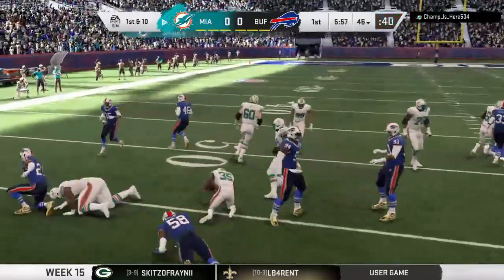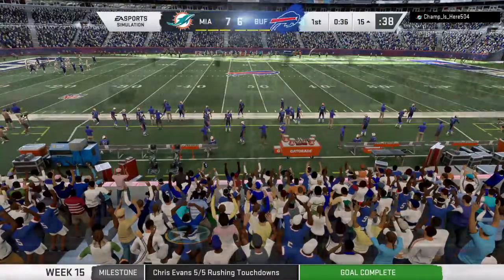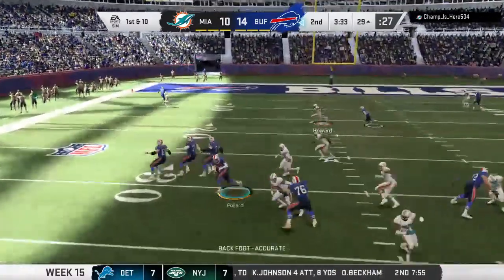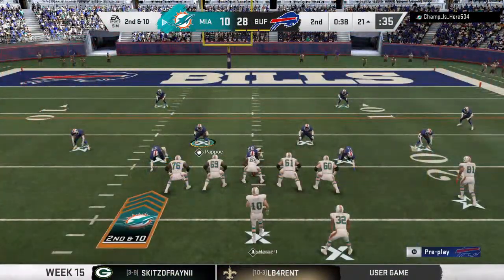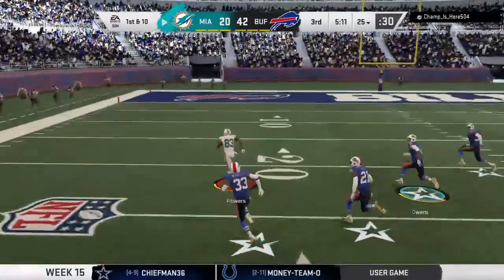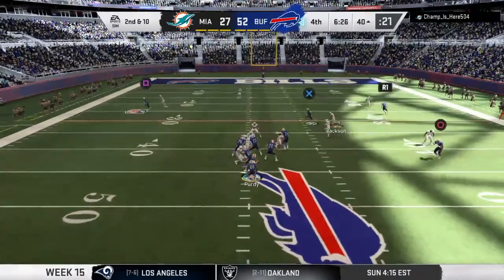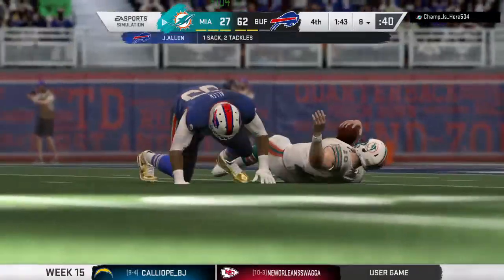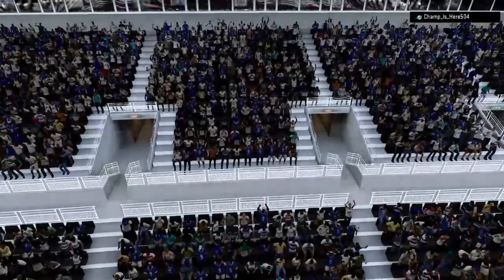NOLAboy504___'s Live PS4 Broadcast